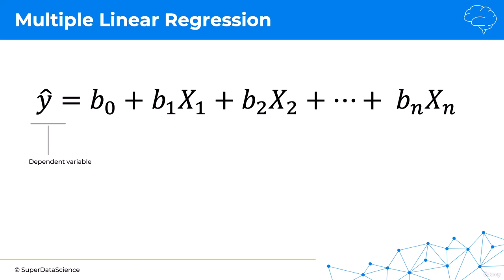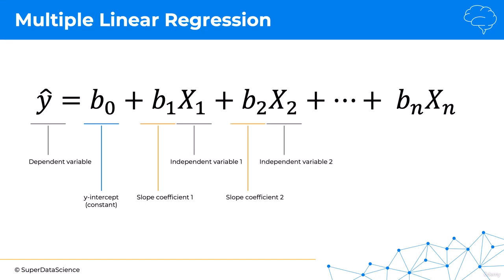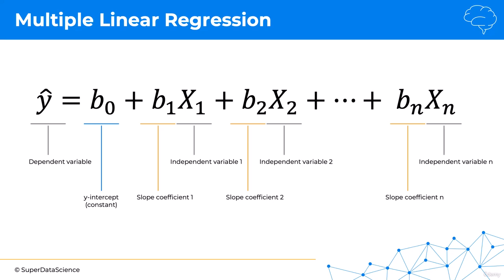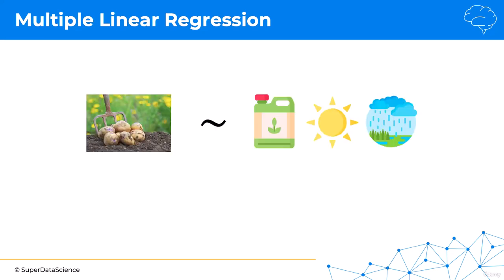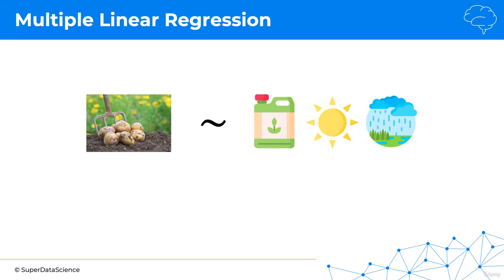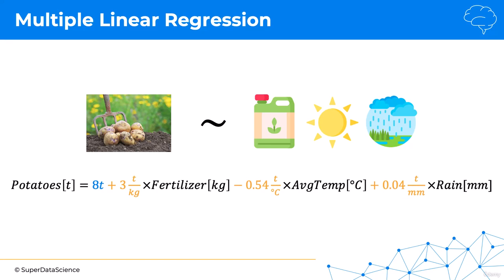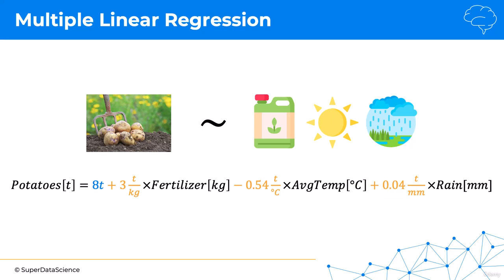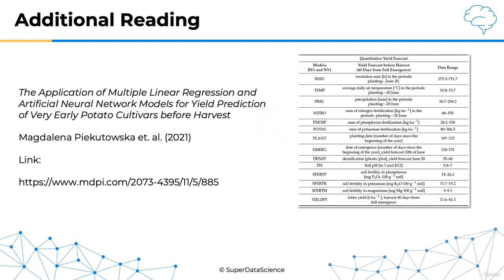4 Multiple Linear Regression